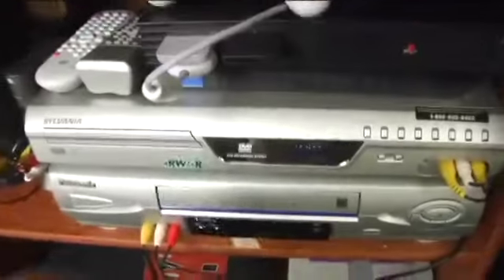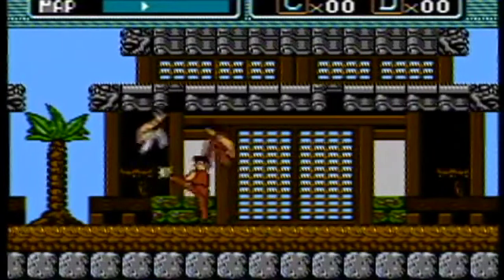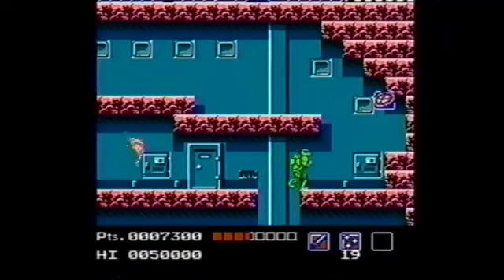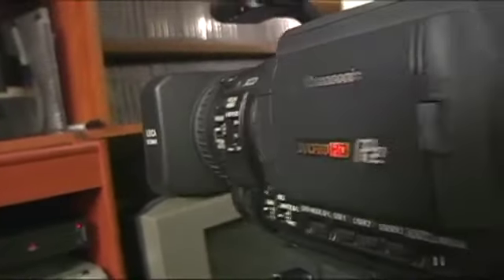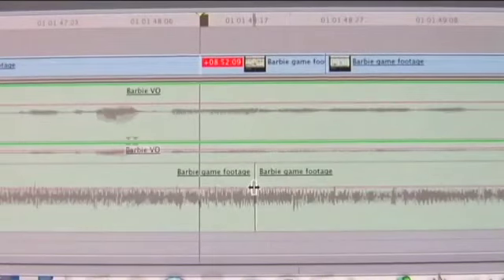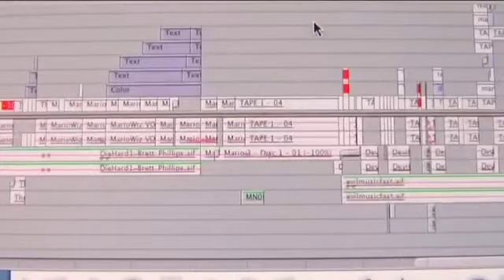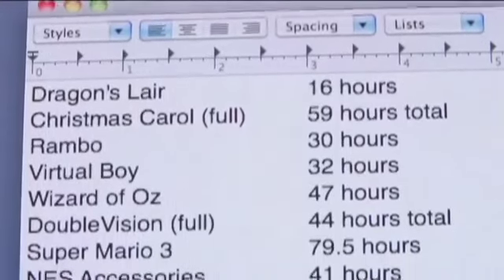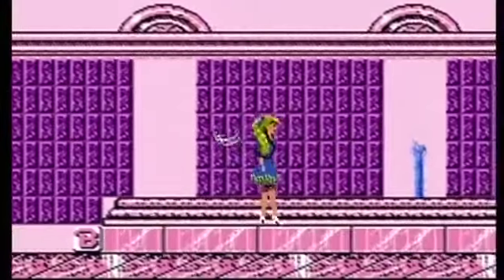Angry Video Game Nerd: How an AVGN Video is Made (censored)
Since I've past 100 subscribers, this time I thought I'd let you enjoy seeing how an AVGN video gets made. Censored using Adobe Premiere. Let me know if there are any other AVGN videos you want me to censor, I will be more than happy to take request.